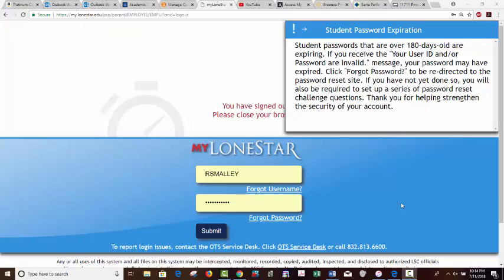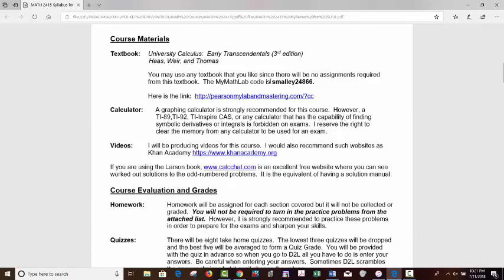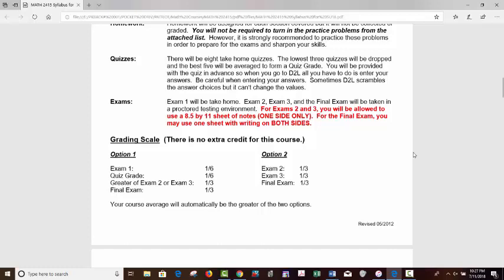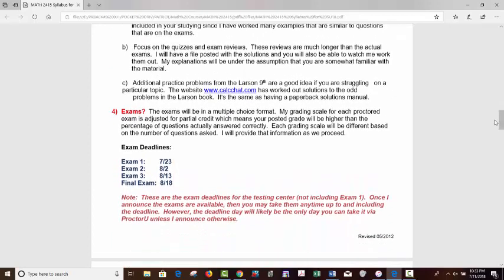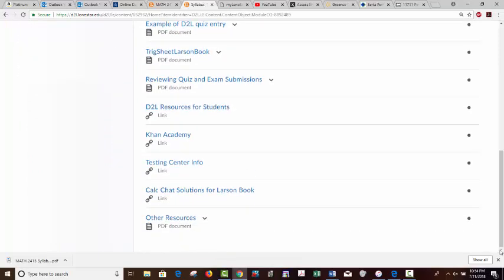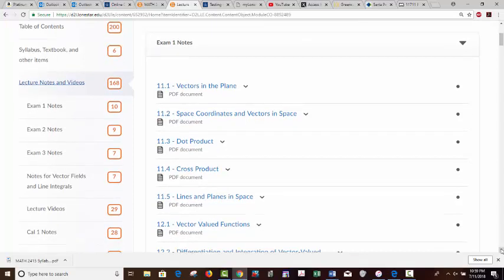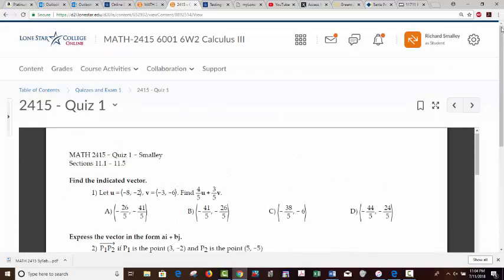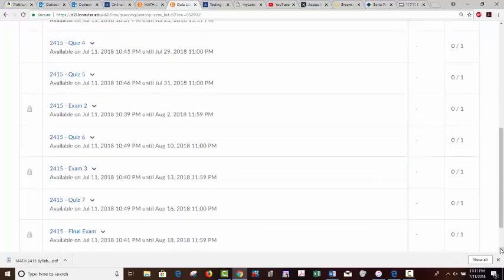MATH 2415 - Course Intro Video - SU18